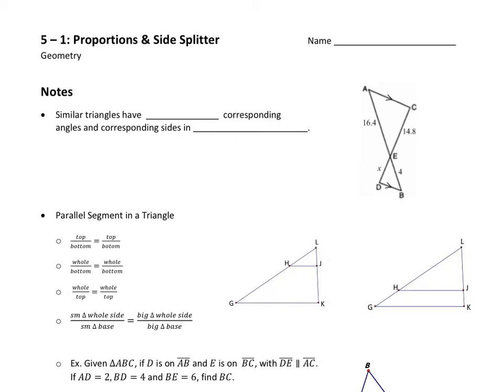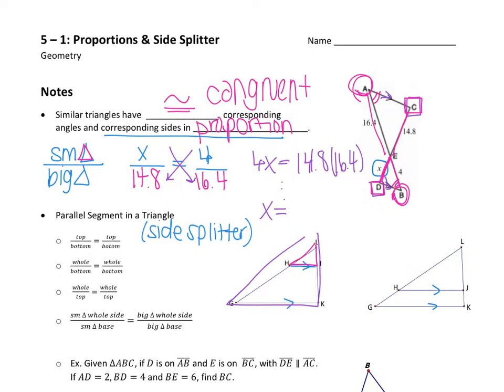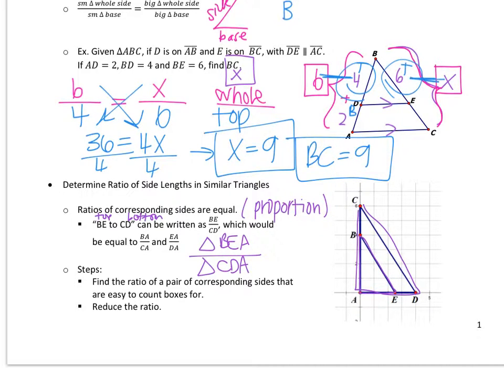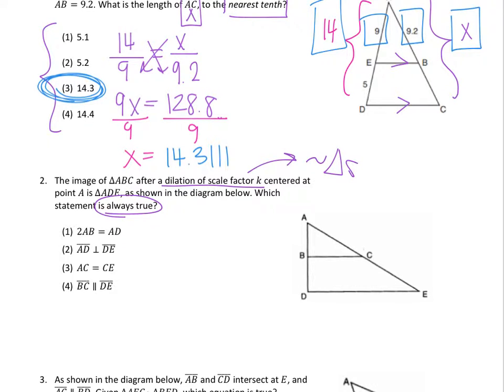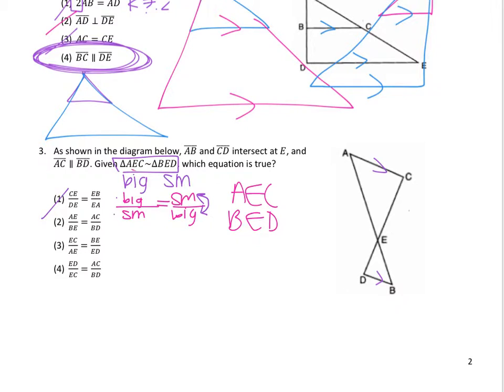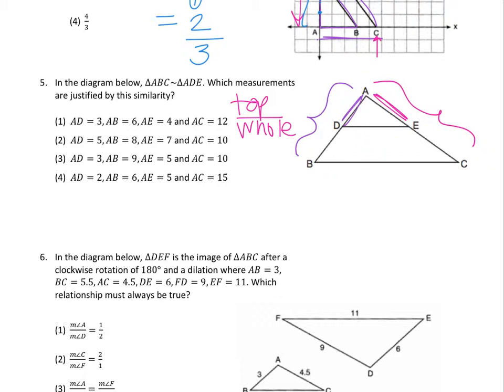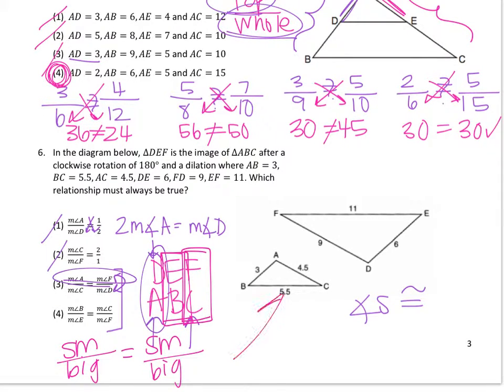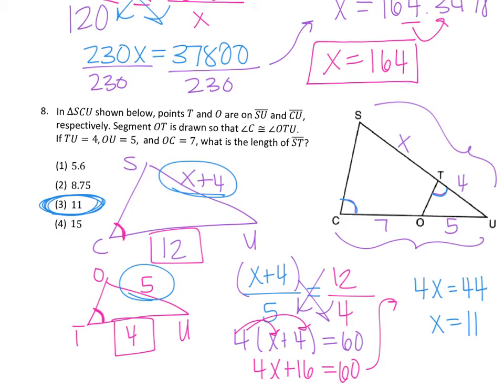5-1 side splitter, proportions